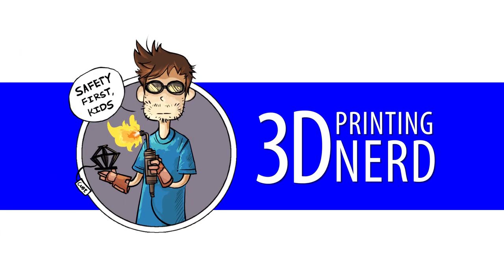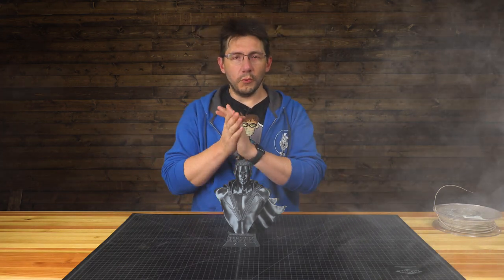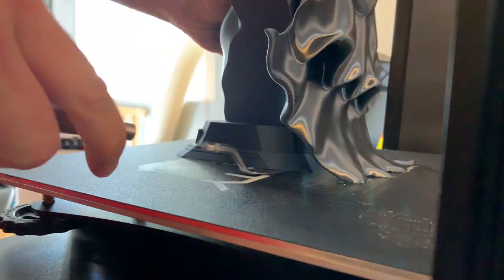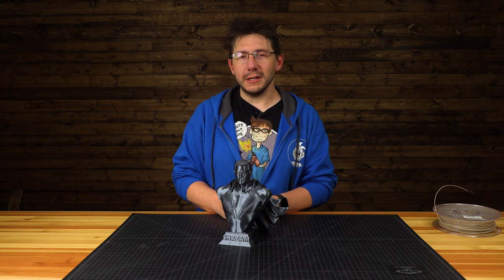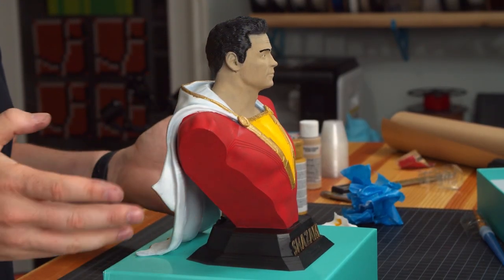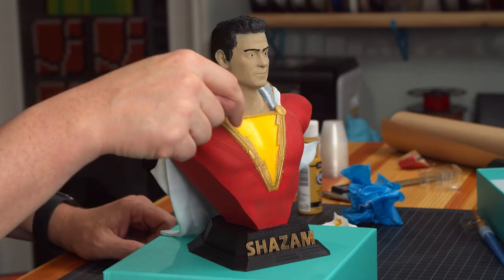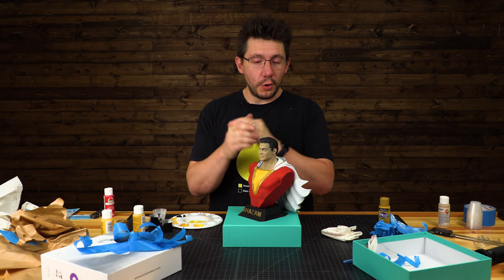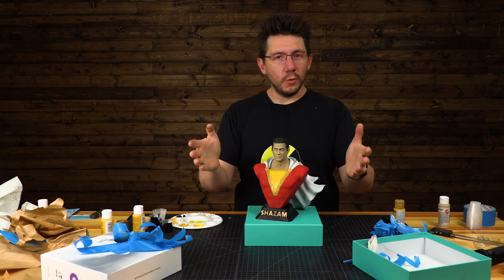3D Printing AND PAINTING Zachary Levi as SHAZAM! WIN THIS!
3D Printing and painting Zachary Levi as SHAZAM!

This was a fun challenge, and I've learned painting and finishing 3d printed models is calming and rewarding. I really want to keep doing it.

Find Me Socially!

Want to send me something?
3D Printing Nerd
USA